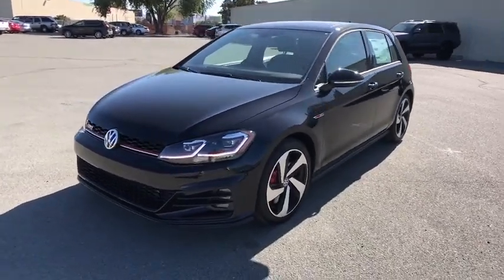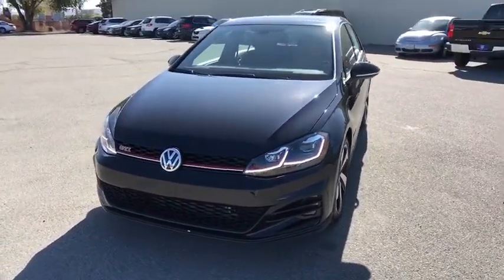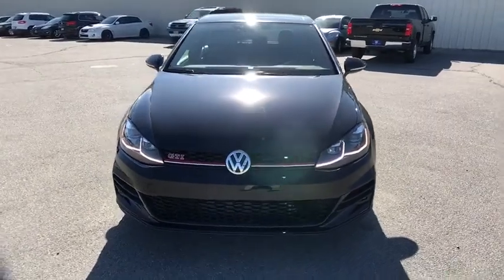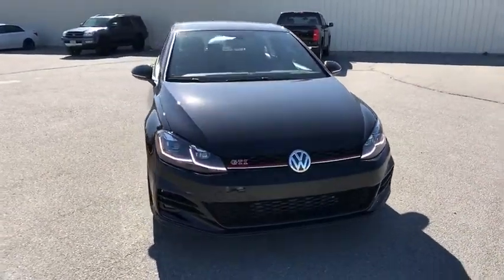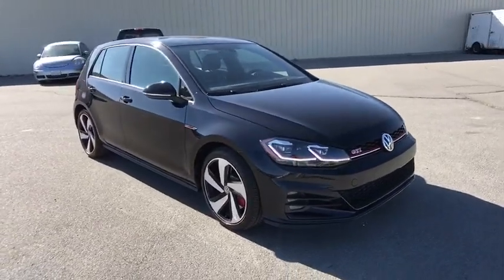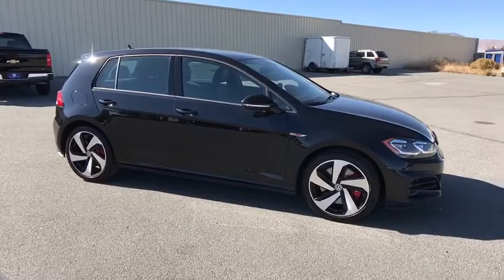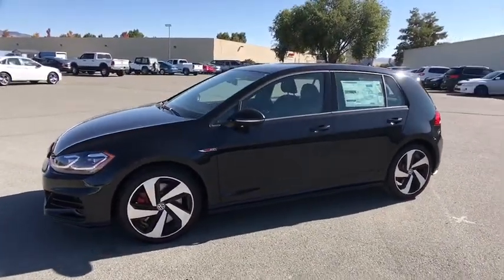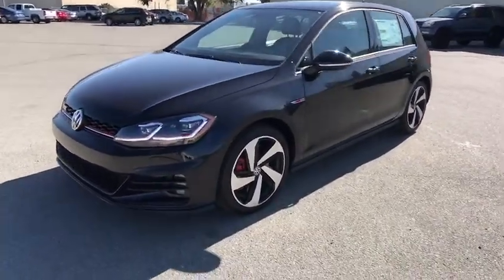2019 Volkswagen Golf_GTI Reno, Carson City, Northern Nevada, Roseville, Sparks, NV KM029639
New  2019 Volkswagen Golf_GTI available in Reno, Nevada at Lithia Volkswagen Reno. Servicing the Carson City, Northern Nevada, Roseville, Sparks, NV area.
2019 Volkswagen Golf_GTI 2.0T SE DSG - Stock#: KM029639 - VIN#: 3VW6T7AU6KM029639

Heated Leather Seats Sunroof Onboard Communications System Keyless Start Alloy Wheels FRAMELESS SELF-DIMMING REARVIEW MIRRO... SE EXPERIENCE PACKAGE. DEEP BLACK PEARL EFFECT exterior and TITAN BLACK LEATHER interior SE trim. CLICK NOW! KEY FEATURES INCLUDE: Leather Seats Sunroof Heated Driver Seat Back-Up Camera Turbocharged Satellite Radio iPod/MP3 Input Onboard Communications System Aluminum Wheels Keyless Start Cross-Traffic Alert Smart Device Integration Blind Spot Monitor Apple CarPlay Heated Seats Rear Spoiler MP3 Player Keyless Entry Child Safety Locks Steering Wheel Controls. OPTION PACKAGES: SE EXPERIENCE PACKAGE Enlarged Rear Stabilizer Bar Fender Premium Audio System w/Subwoofer 4-Mode DCC Adaptive Chassis Control FRAMELESS SELF-DIMMING REARVIEW MIRROR electronic compass and HomeLink garage door opener. Volkswagen SE with DEEP BLACK PEARL EFFECT exterior and TITAN BLACK LEATHER interior features a 4 Cylinder Engine with 228 HP at 4700 RPM*. EXPERTS CONCLUDE: Edmunds.coms review says The GTI has good on-center feel with an immediate but gradual reaction to steering input when moving the wheel from center. Steering effort is light in most modes firming up noticeably but not uncomfortably in Sport. Effort builds up slightly as speed increases.. Great Gas Mileage: 31 MPG Hwy. OUR OFFERINGS: Lithia Volkswagen of Reno sells new and used cars trucks and SUVs near Sparks and Carson City Nevada. We offer easy financing options and best in market no haggle pricing for an easy and transparent purchase experience. Our sales team is open seven days a week to help you. Just a few miles south of I-80 and downtown Sparks we are located at 7063 South Virginia Street in Reno. All prices are plus tax license smog and fees. Plus any applicable finance charges. All vehicles subject to prior sale.